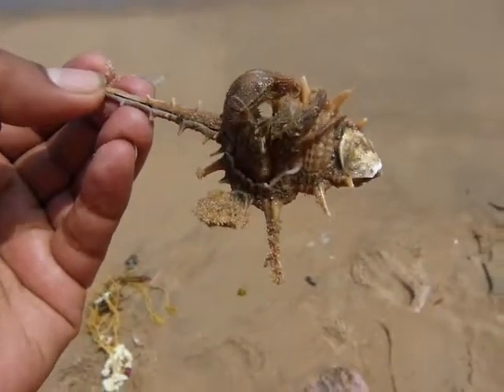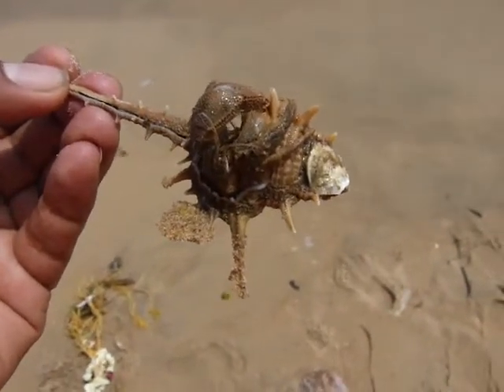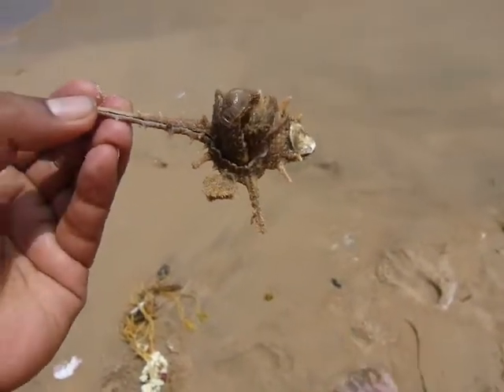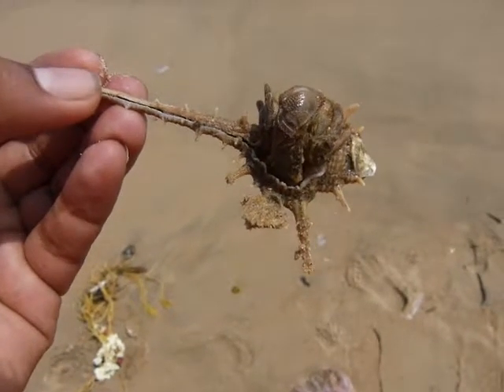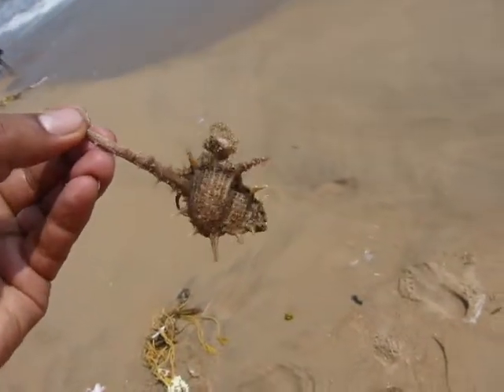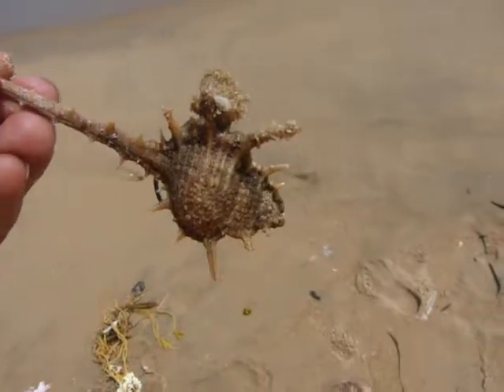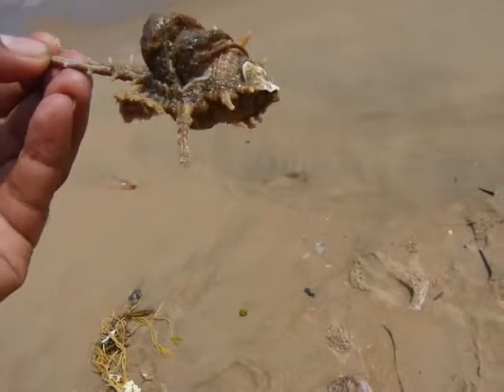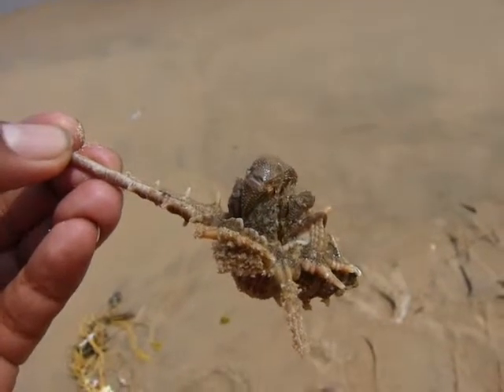hermit crab in Injambakkam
A hermit crab is a long, curly type of lobster, that finds safe haven in a conch shell. Without the conch shell this hermit crab is vulnerable to predators due to slow movement and soft skin.